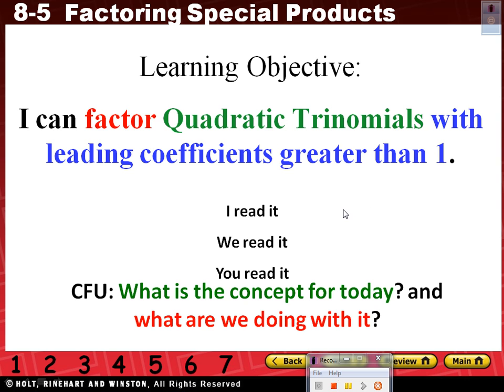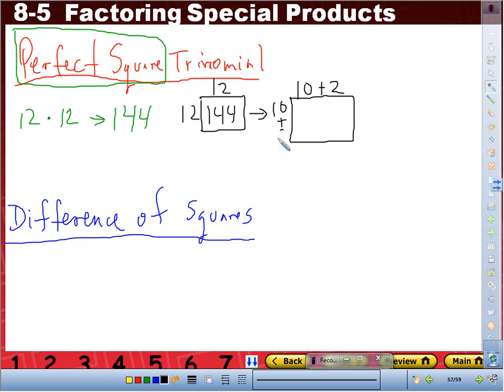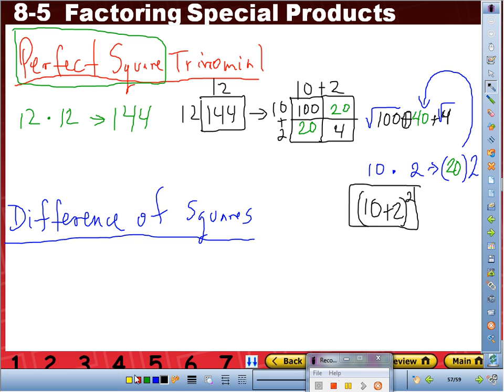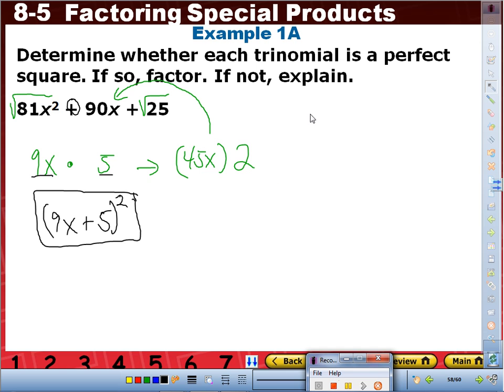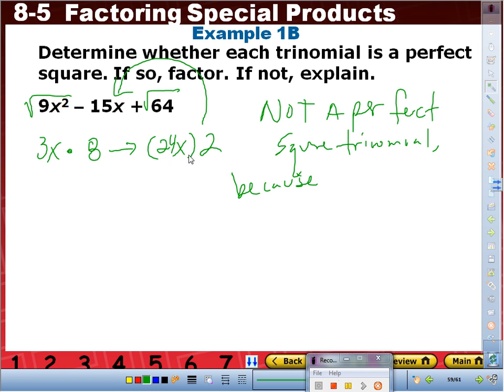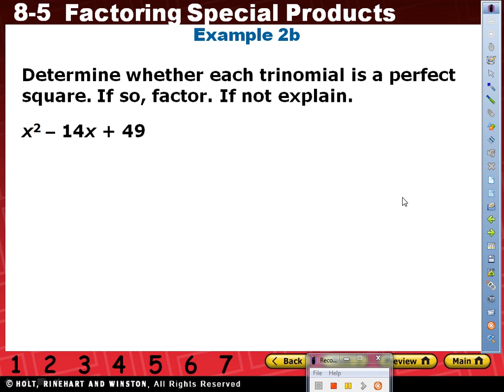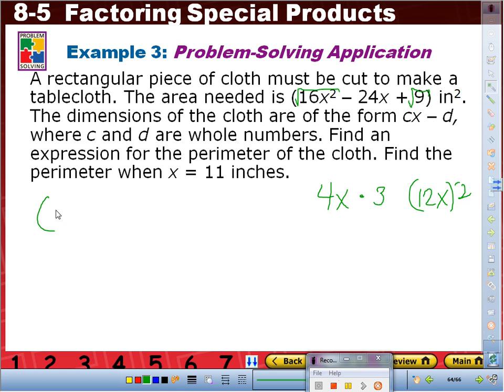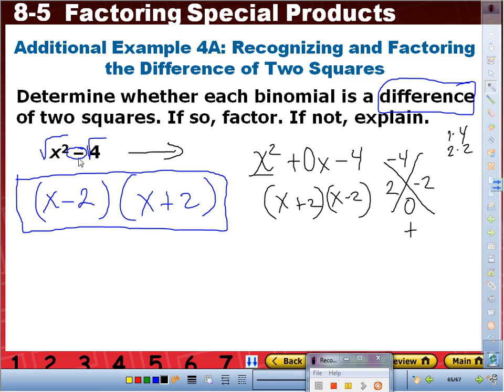Mr. Q's Special Factors